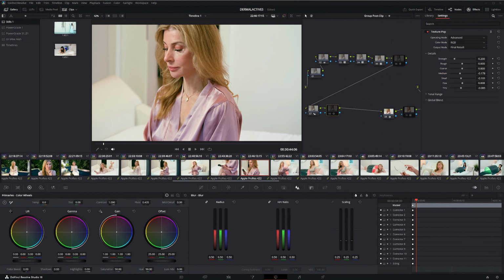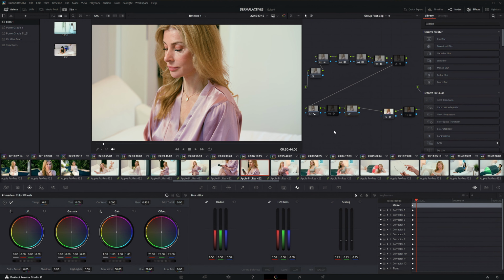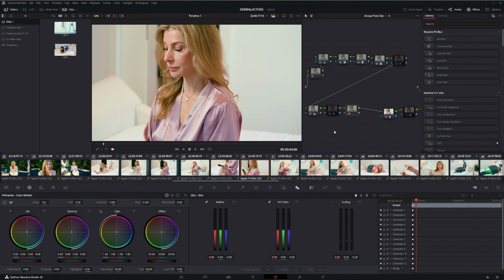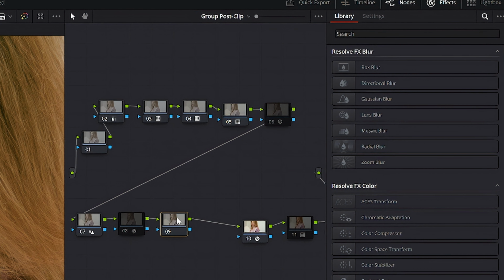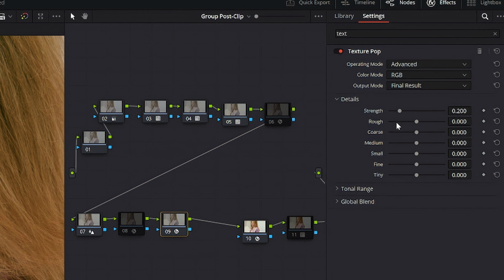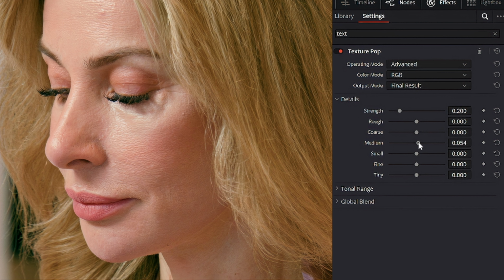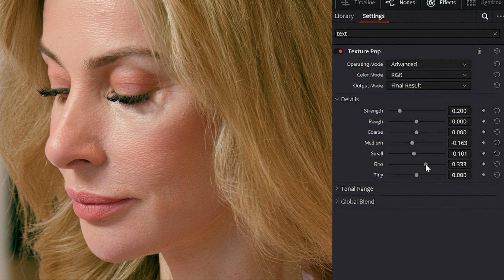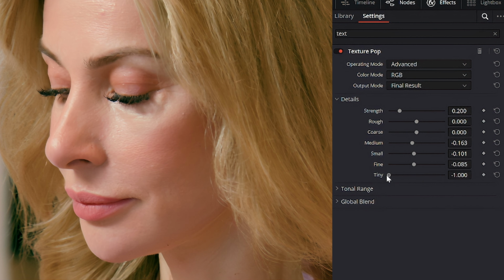The Most Underrated DaVinci Resolve Feature for Perfect Skin – Texture Pop Explained!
- DaVinci Resolve Studio

Are you sleeping on Texture Pop in DaVinci Resolve? 🤔 This powerful Studio-only plugin is a game-changer for beauty retouching, skin smoothing, and detail enhancement. Whether you’re working on high-end commercial projects or just want to refine your video’s look, Texture Pop gives you full control over micro-details without making skin look fake or over-processed.